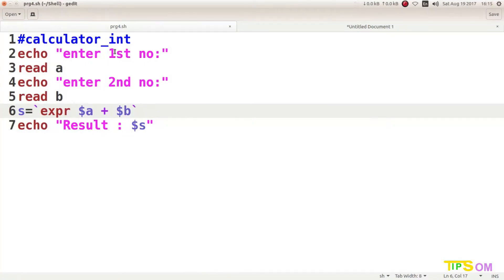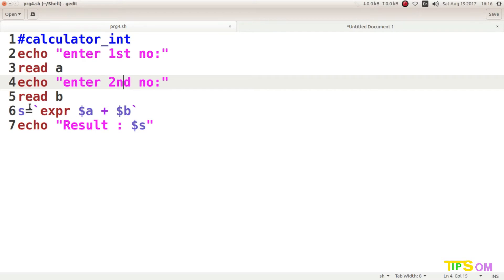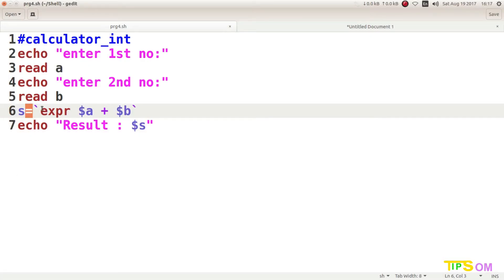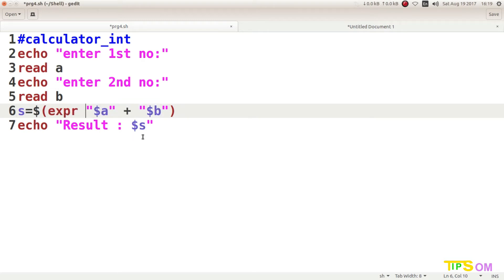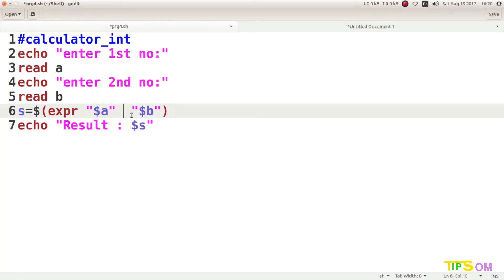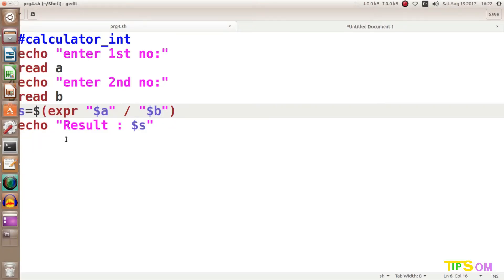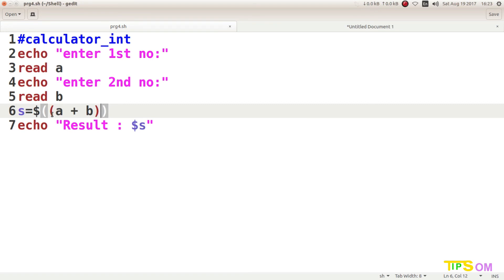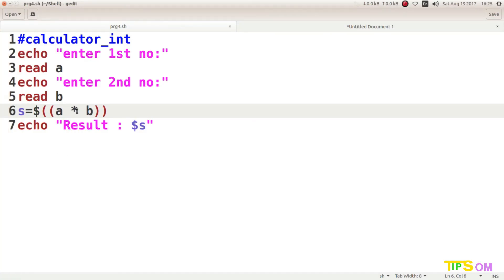Shell Scripting Tutorial -13: Add, Subtract, Multiply, Division with Integer Numbers | Som Tips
In this Video I have showed How to use Basic Calculator Functions like add, subtract, multiply, division of Integer numbers in Linux Shell. I have showed How to do this using "expr" command and as well as without it. Also I said why Reverse quotation is used in Linux Shell terminal.

Get Tips & Tricks, Info, 8085 Microprocessor Tutorials, Funny Videos, Life Hacks & many more..